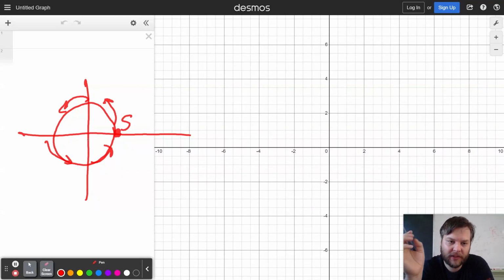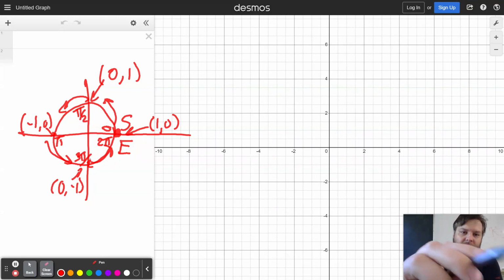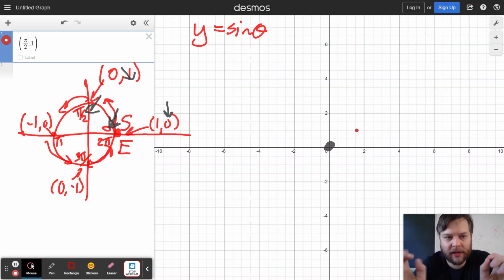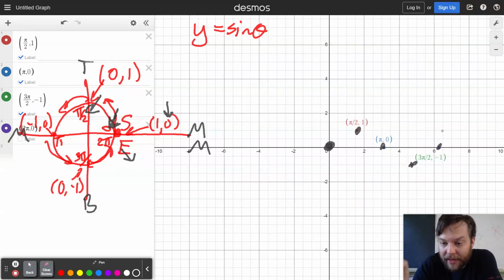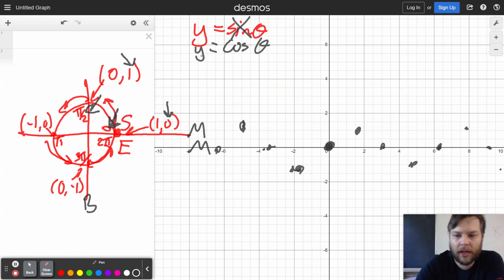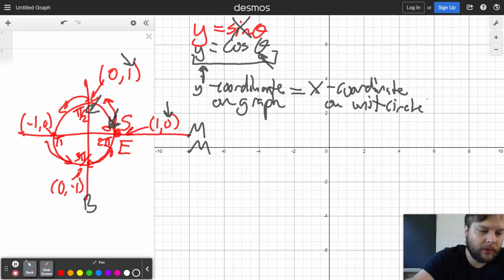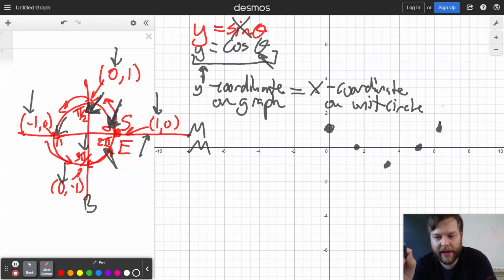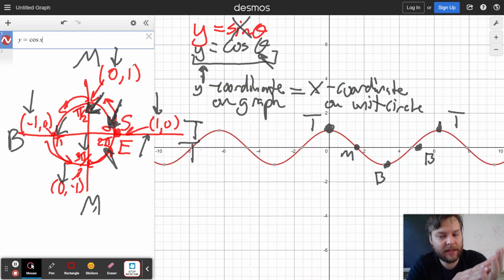Why do the graphs of Sine and Cosine look the way they do?